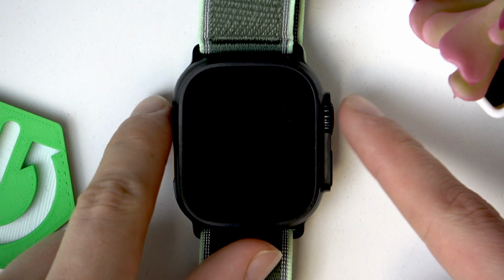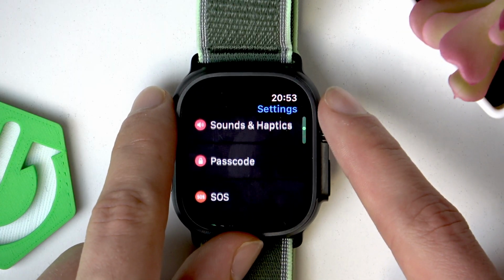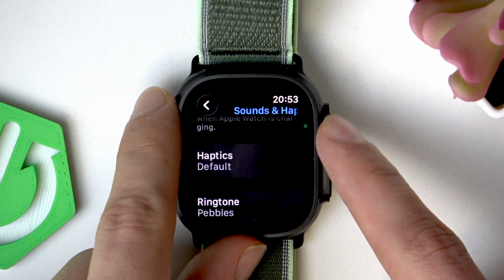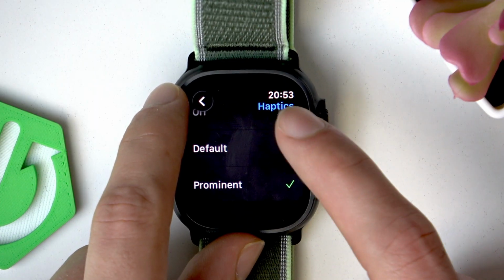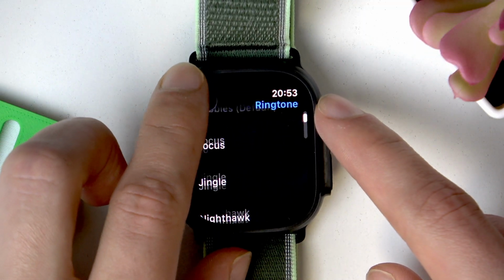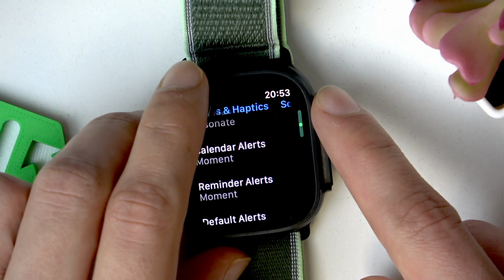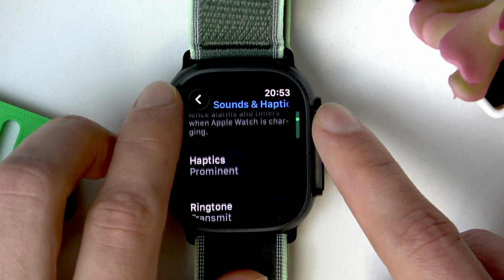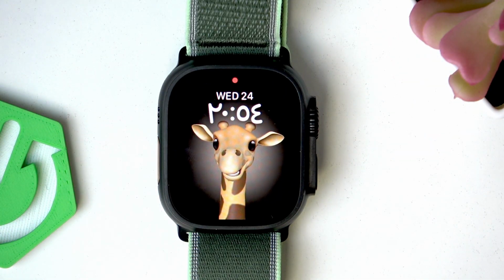APPLE Watch Ultra 3 – How to Change Call and Notification Vibration Patterns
If you want to customize how your APPLE Watch Ultra 3 alerts you for calls and notifications, this video will show you step-by-step how to change the vibration patterns for both. Learn how to access the settings, adjust haptics, and select different vibration options for calls, texts, emails, calendar alerts, and more. With these simple instructions, you can make your APPLE Watch Ultra 3 notifications feel just right for your needs. Whether you prefer a stronger vibration or want to personalize each alert, follow along to get the most out of your device's haptic feedback features.

How to change call vibration pattern on APPLE Watch Ultra 3?
How to set custom notification vibration on APPLE Watch Ultra 3?
Where are the haptic feedback settings on APPLE Watch Ultra 3?

0:00 Introduction
0:09 Open Apps List with Digital Crown
0:19 Go to Settings
0:24 Find Sounds & Haptics
0:33 Adjust Haptic Feedback and Vibration Patterns
0:46 Change Call and Notification Vibration
1:08 Manage Other Alert Haptics
1:16 Additional Haptic Settings
1:26 Summary and Outro